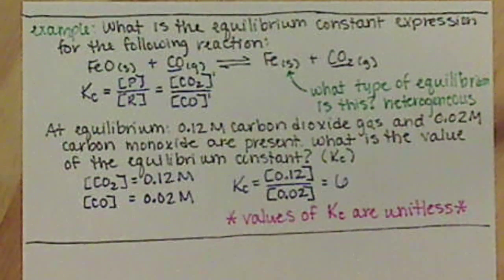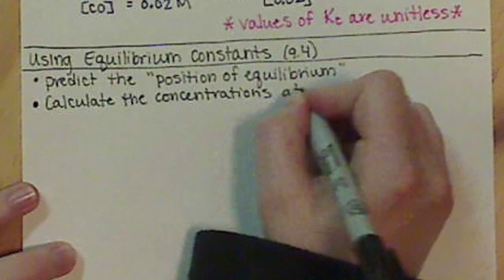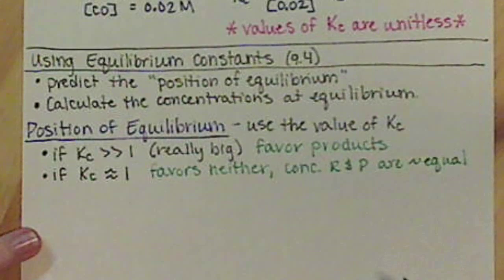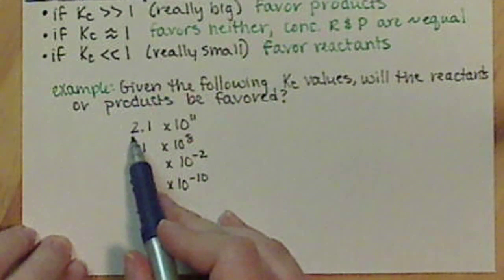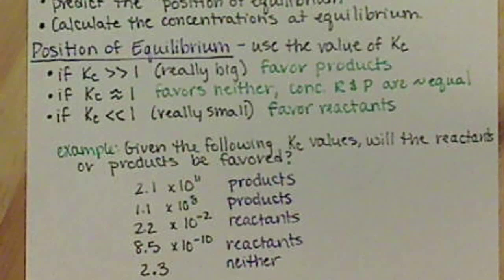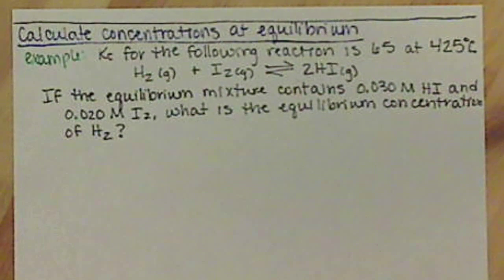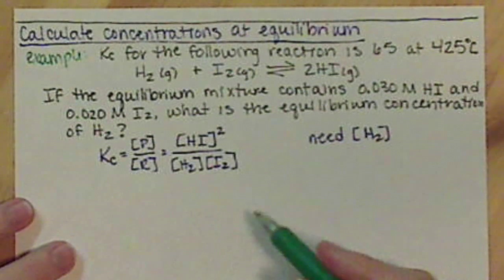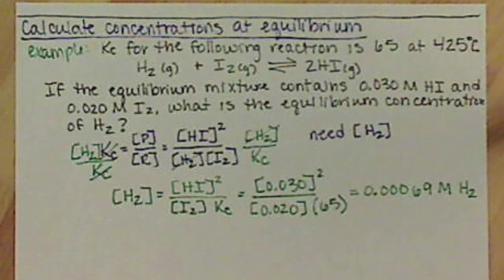Chem121 Using Equilibrium Constants 9 4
The two main ways we will use equilibrium constants: determine whether the reaction favors the reactants or products, and determine the concentration of a reactant/product at equilibrium.